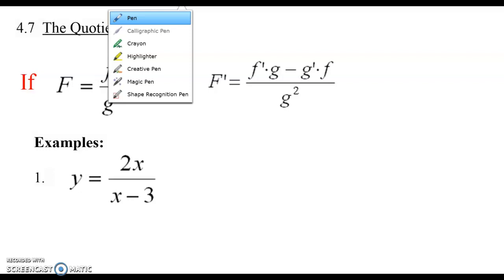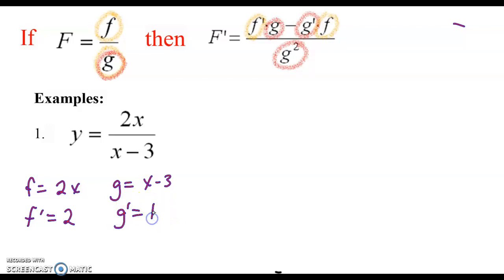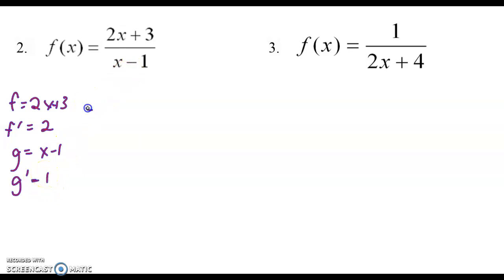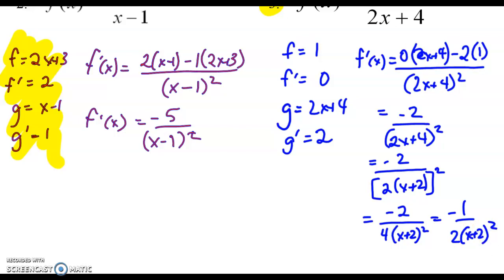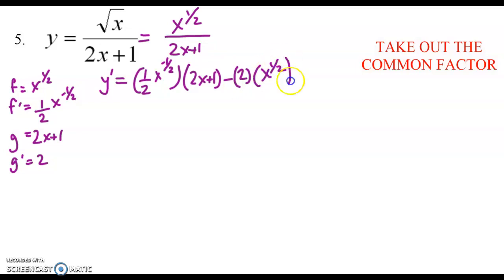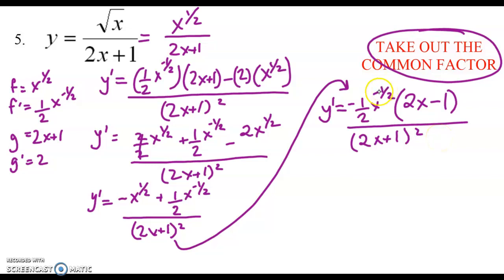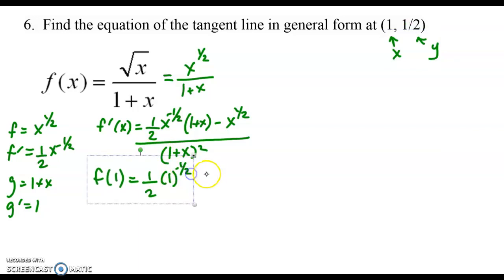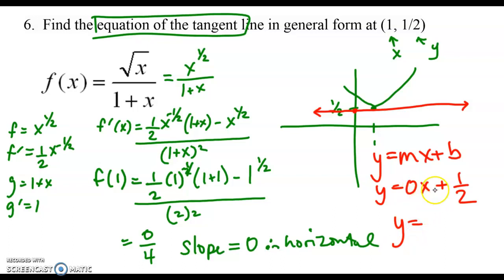4.7 The Quotient Rule of Differentiation